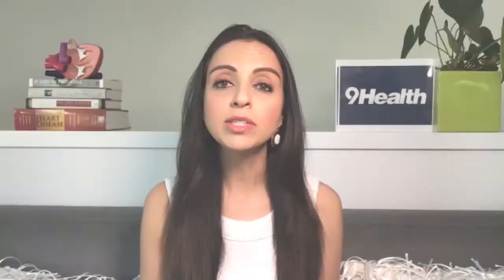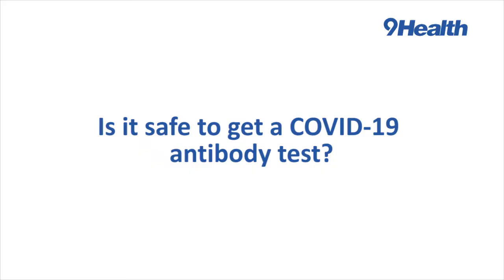Answers to top questions about COVID-19 antibody testing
9Health Expert, Dr. Payal Kohli, answers questions you have asked us about antibody testing for COVID-19.